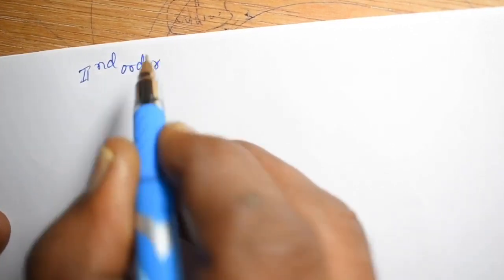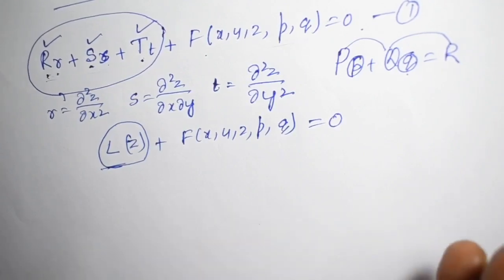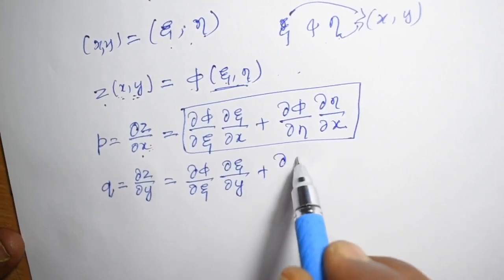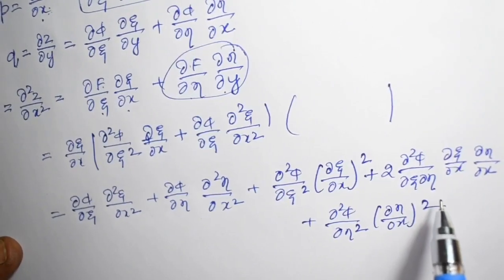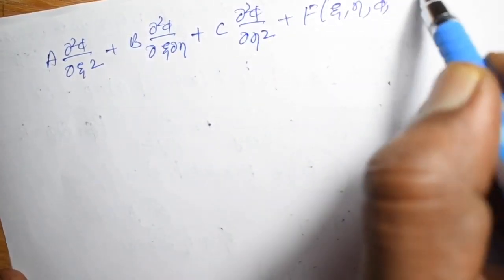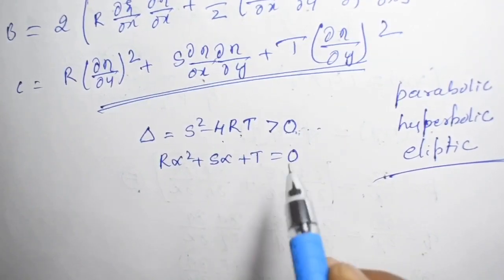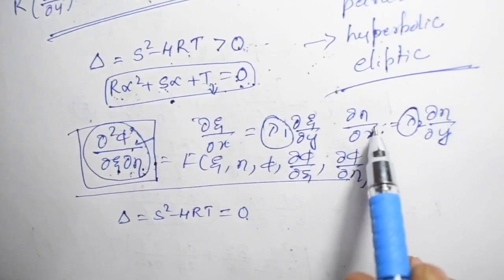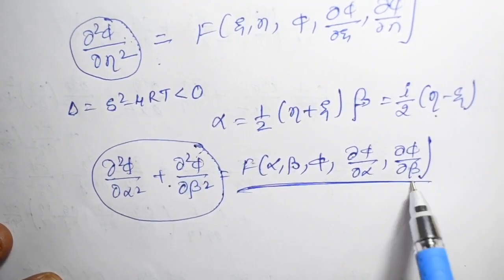Online P. D. E. Class 10 2021